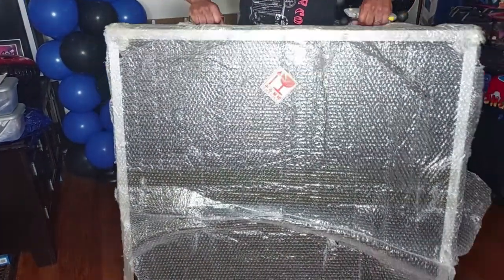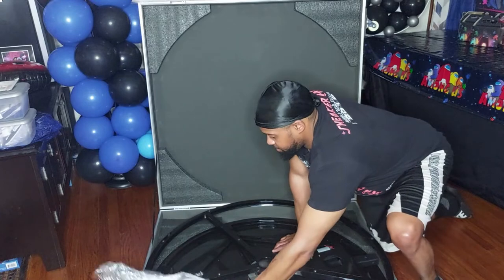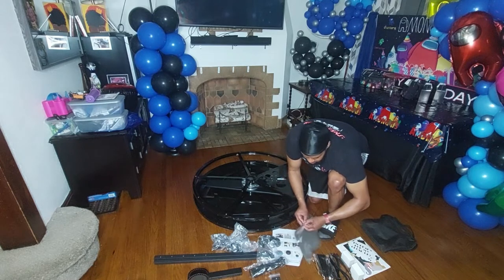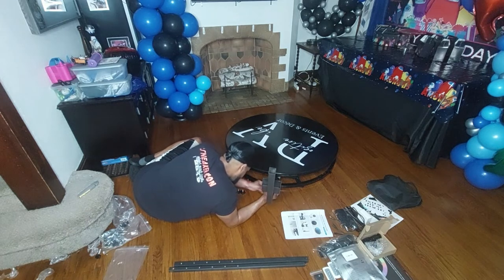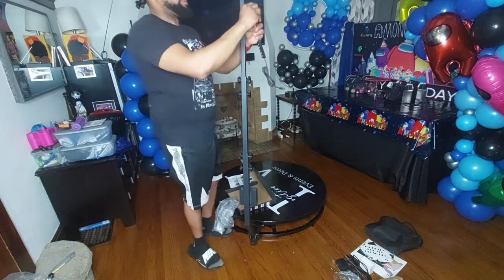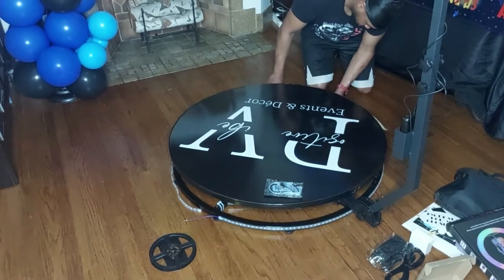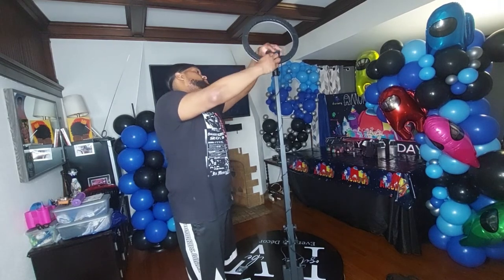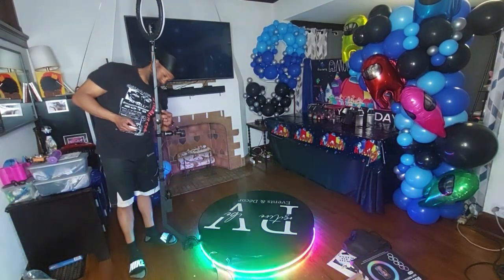360 Photobooth Unboxing + Set Up.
Sup PV Fam. Check our out Unboxing and Setup of our 360 Photobooth.

Here is where we bought our photobooth! Ask for Skylar she's the best!